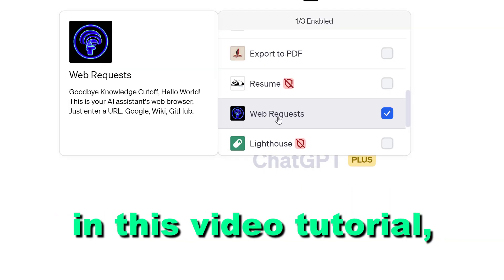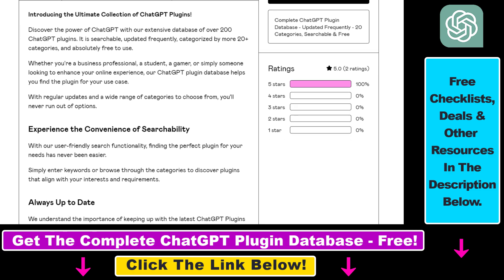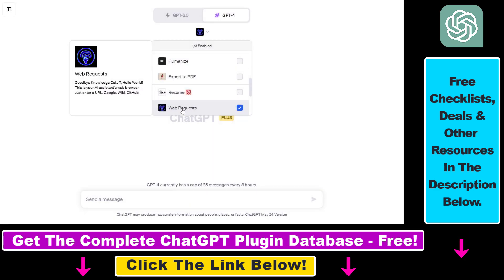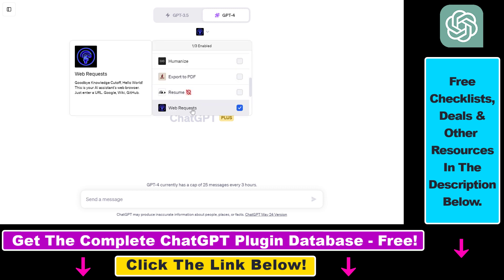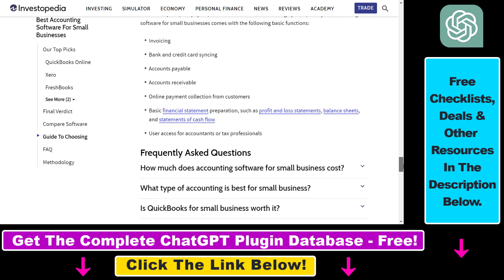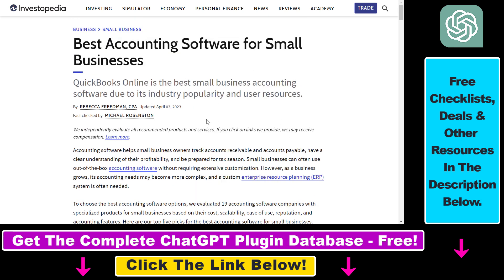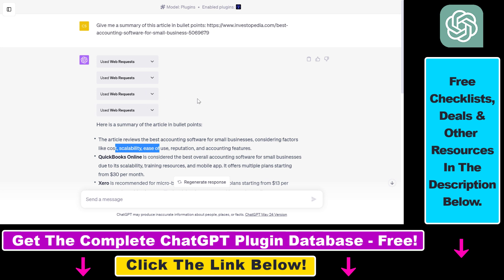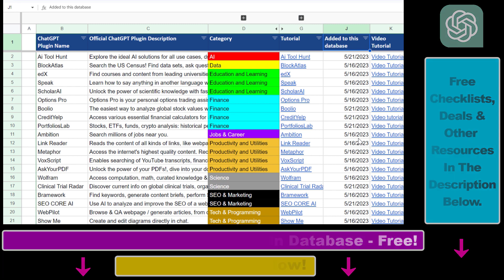How To Use Web Requests ChatGPT Plugin?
. - Learn how to use the Web Requests ChatGPT Plugin.